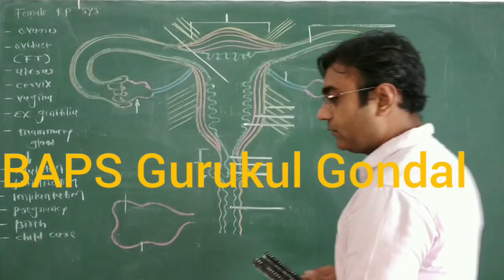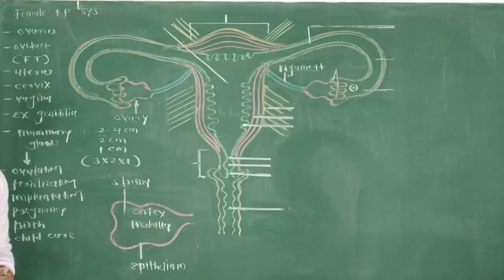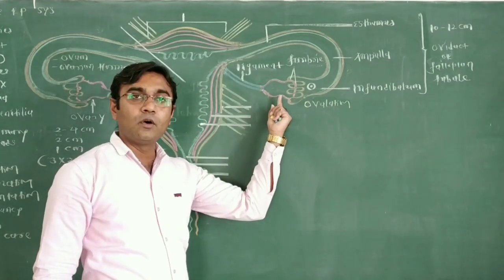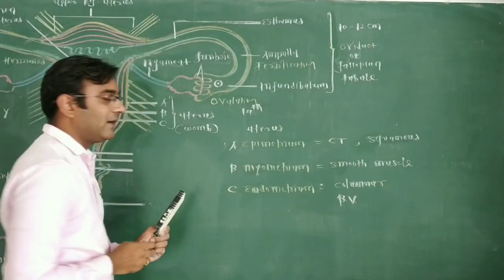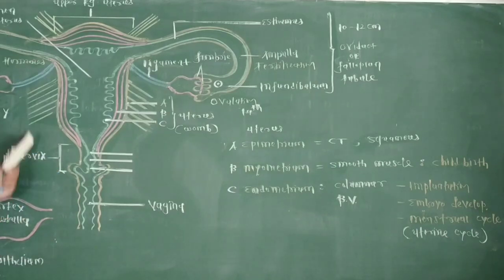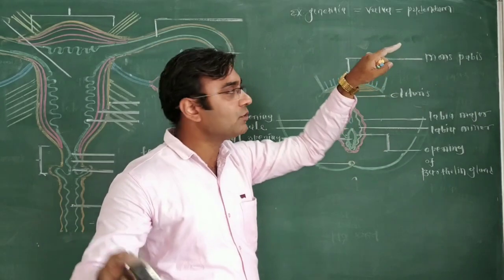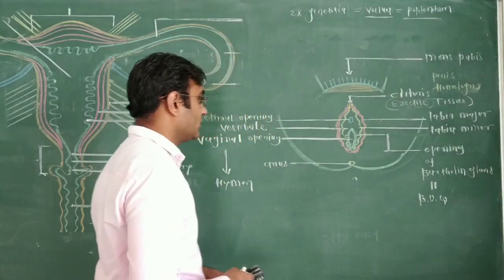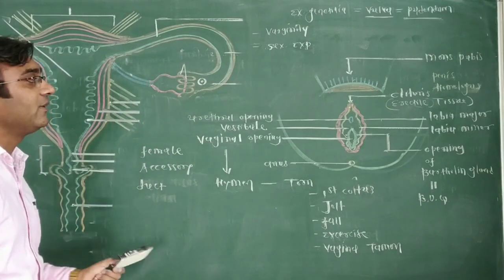12 Biology EM Ch. 3 L. 4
Female RP system